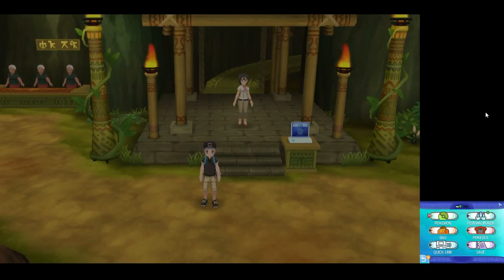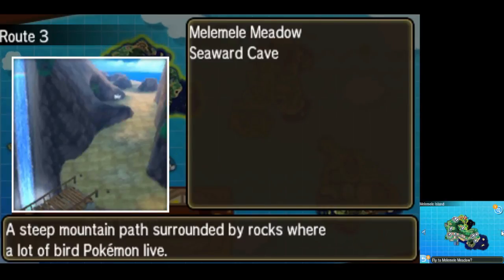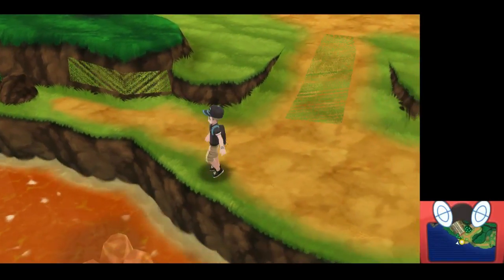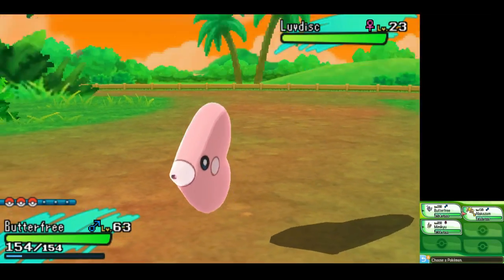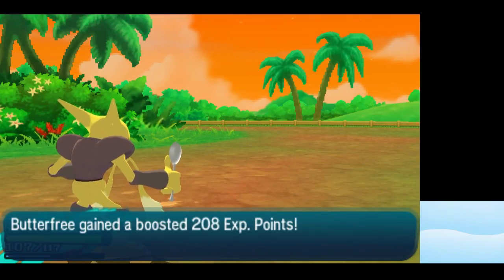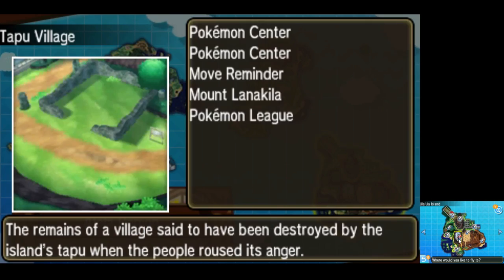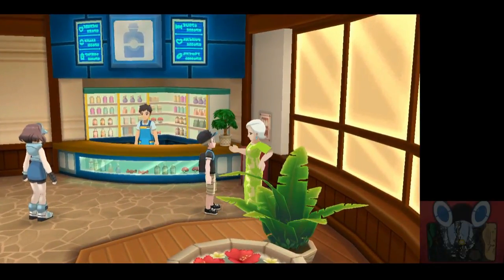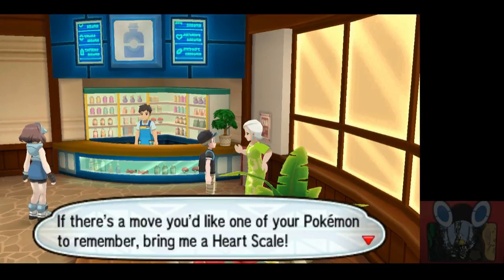Pokemon Sun and Moon. How to get Heart Scales and Move Relearner (Reminder) Location.